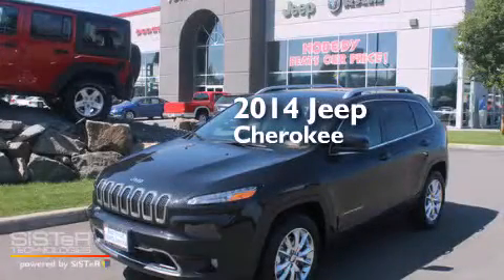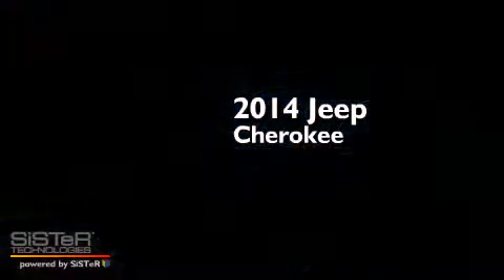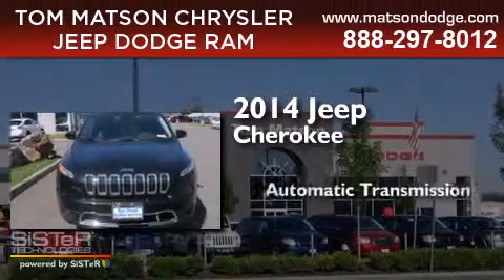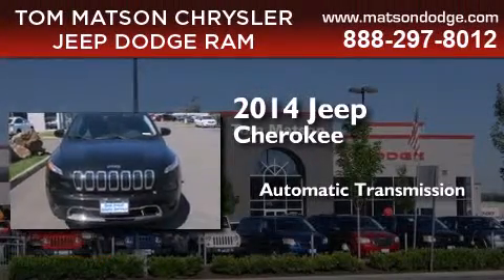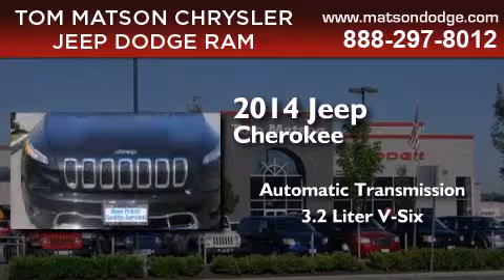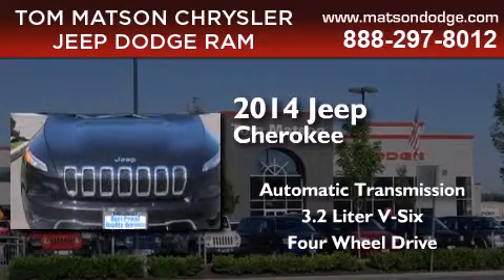2014 Jeep Cherokee Auburn WA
We've been honored to serve the Auburn WA area , we promise that your experience at our dealership will exceed your expectations ! Year : 2014 Make : Jeep Model : Cherokee Engine : 3.2L V6 Trans . : Automatic Exterior : Brilliant Black Crystal Interior : Black Tom Matson Dodge 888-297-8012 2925 Auburn Way N. Auburn , WA 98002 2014 Jeep Cherokee Auburn WA